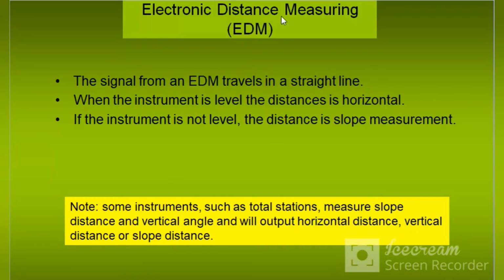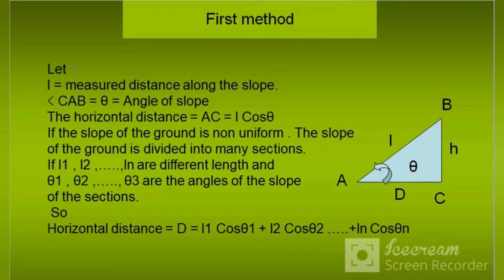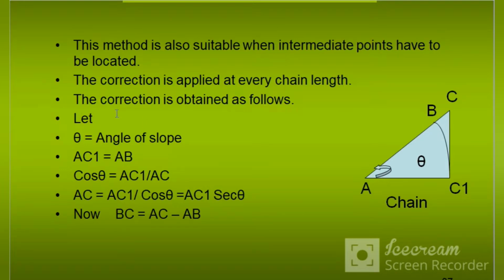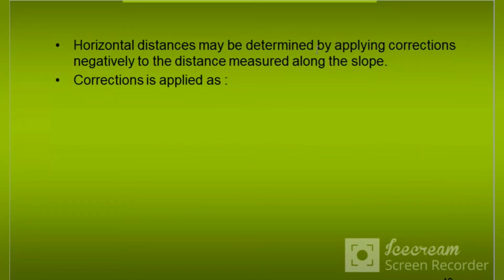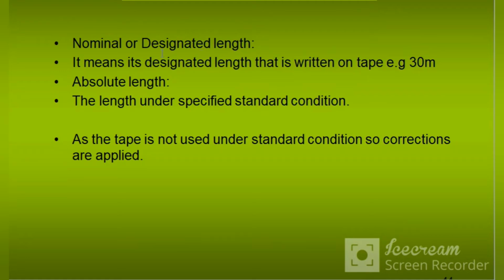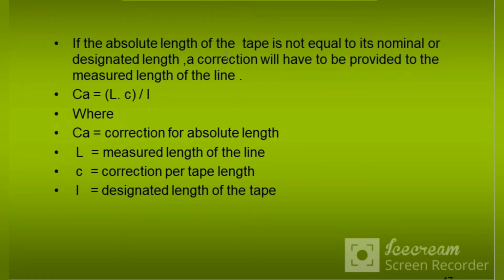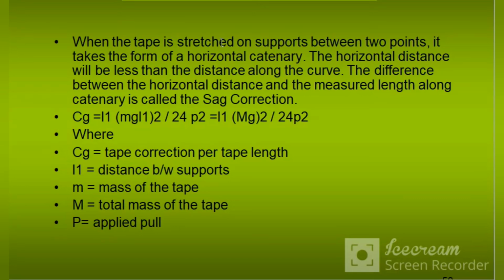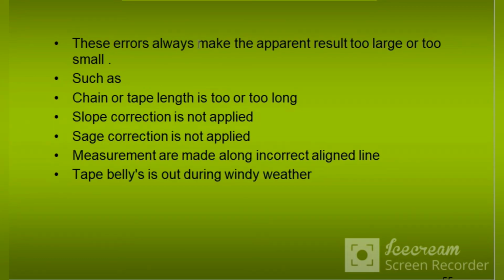Distance Measuring Method In Survey Part-IV II Electronic Distance Method II By CET